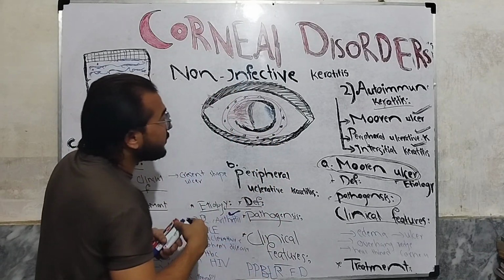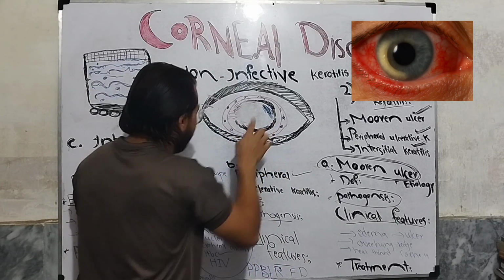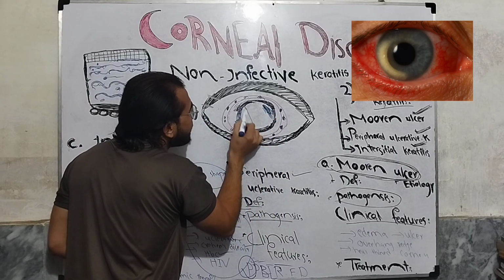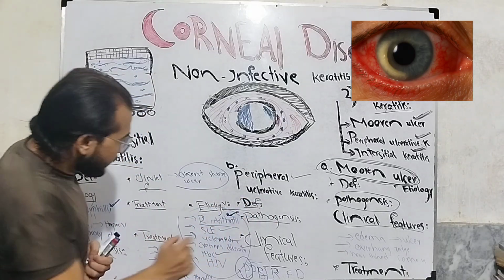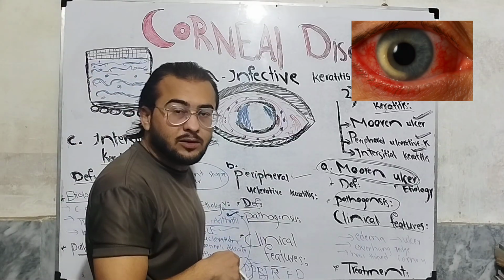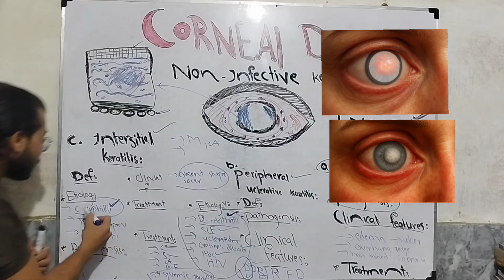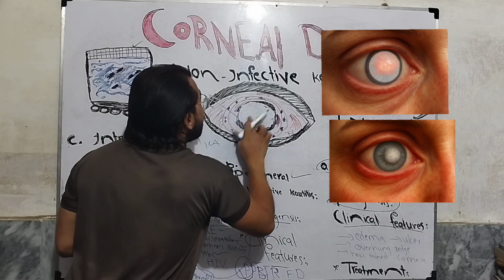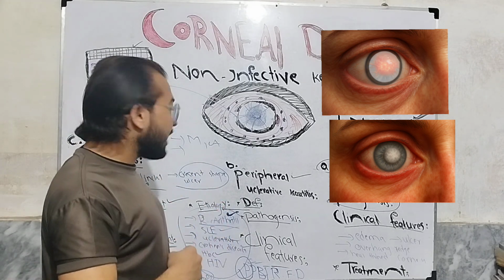29. Non-Infective Keratitis Part 2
🚨 Not every painful red eye is caused by infection — some forms of keratitis happen without bacteria, viruses, or fungi.
👁️ In this video, Non-Infective Keratitis Part 2 is explained in a simple, clinical, and exam-focused way.

This ophthalmology lecture covers the pathophysiology, symptoms, diagnosis, and treatment of non-infective keratitis for medical students, doctors, exam preparation, and clinical understanding.

👍 Like this video if it simplified keratitis for you
💬 Comment “PART 3” if you want more ophthalmology lectures